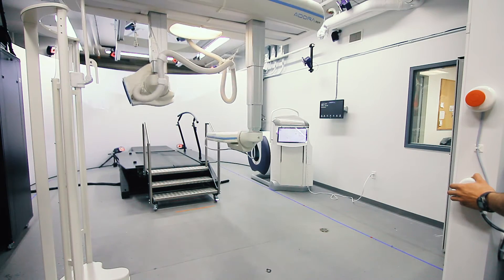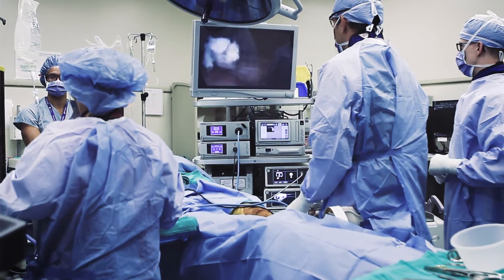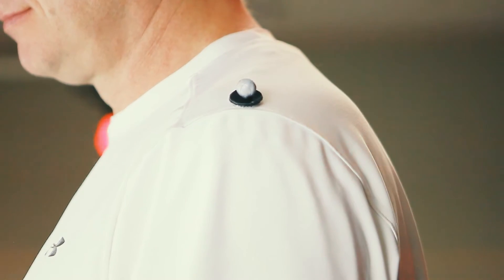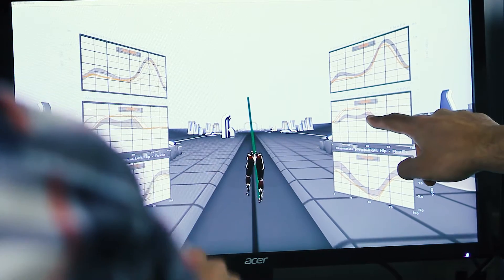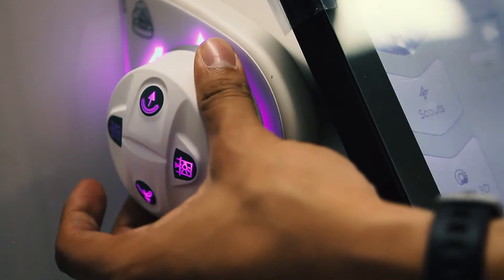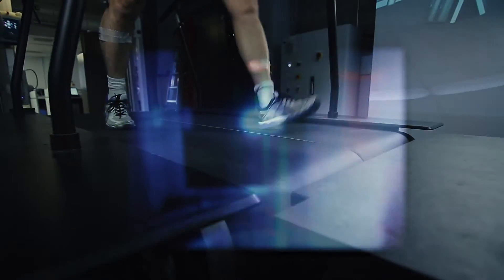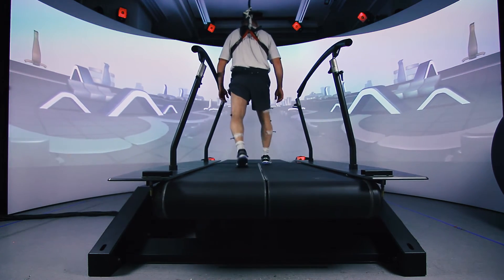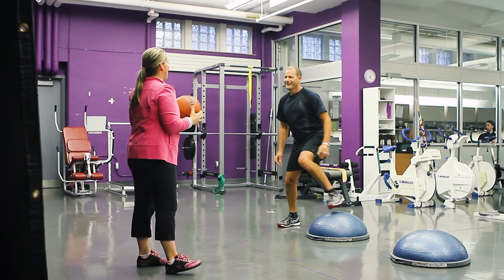Innovations in Diagnosis and Evaluation at Western’s Bone and Joint Institute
This video focuses on leading edge Gait Analysis, Innovations in Diagnosis, and Therapies in MSK being undertaken at Western’s Bone and Joint Institute